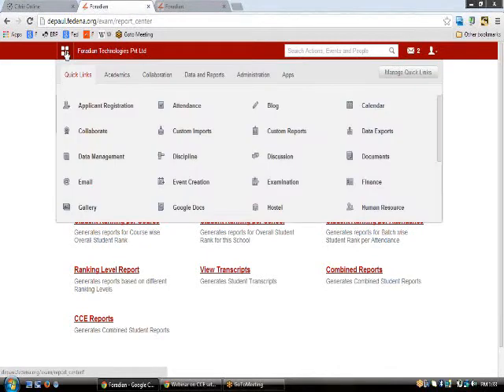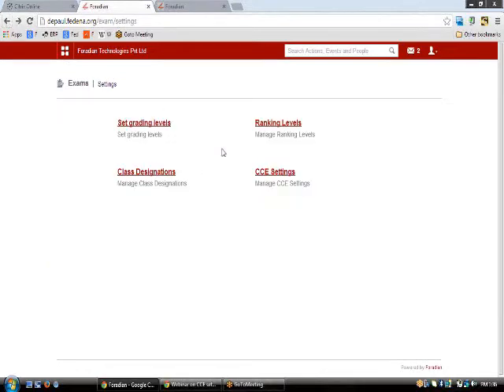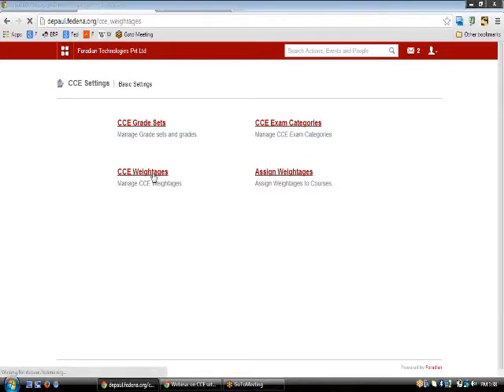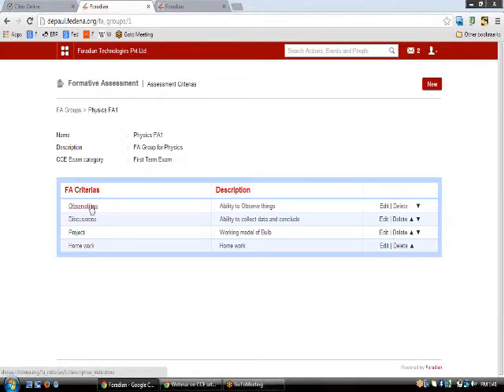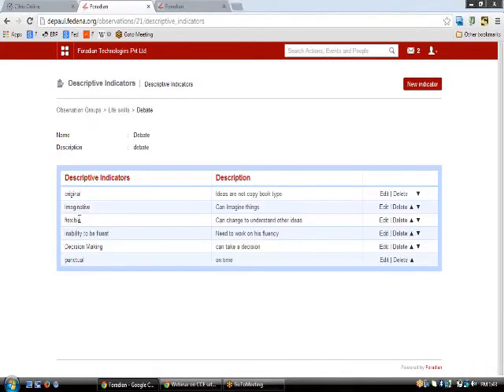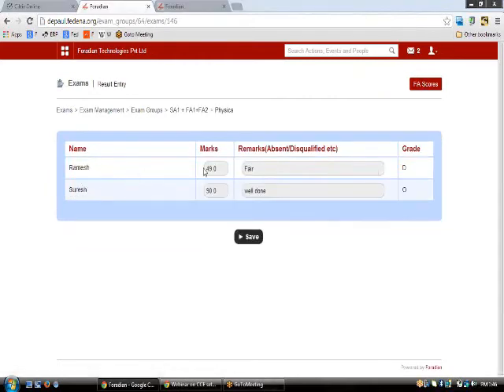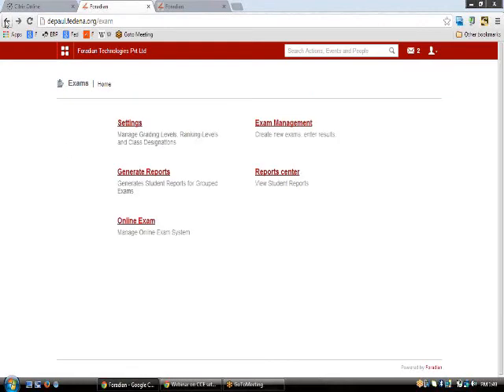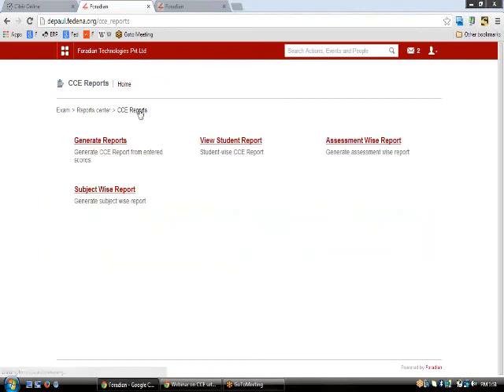Webinar on Fedena CCE Settings